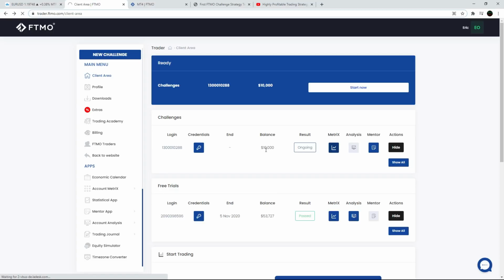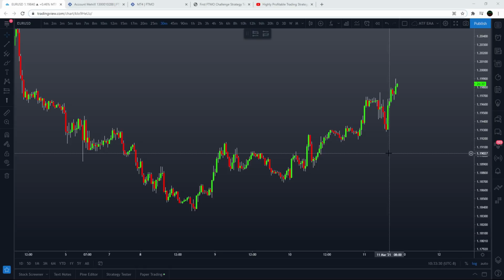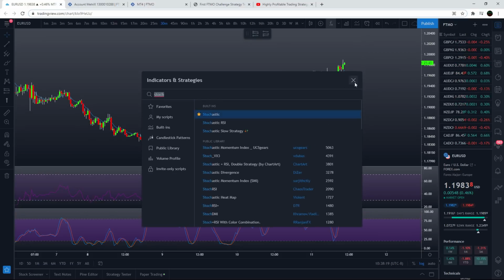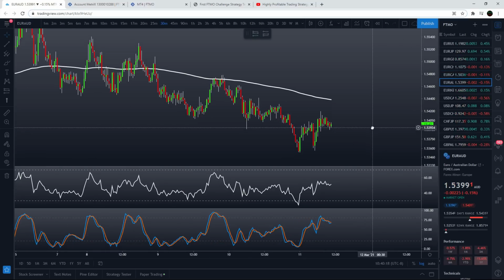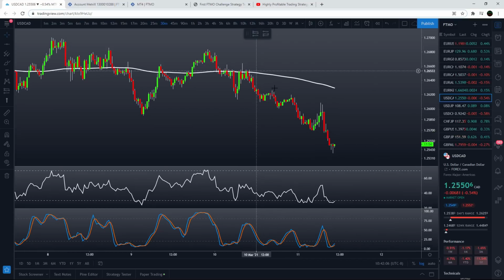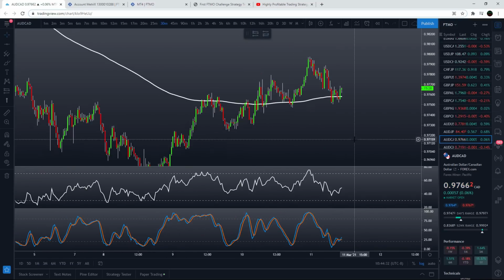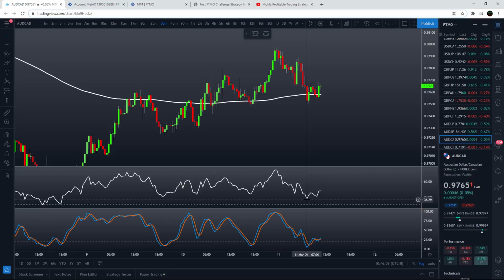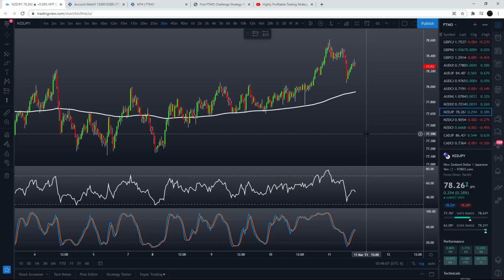FTMO Challenge Day 1 Full Strategy